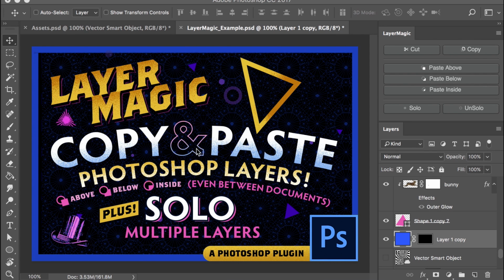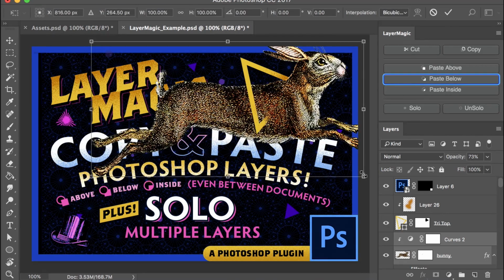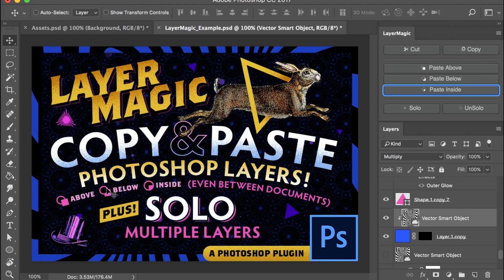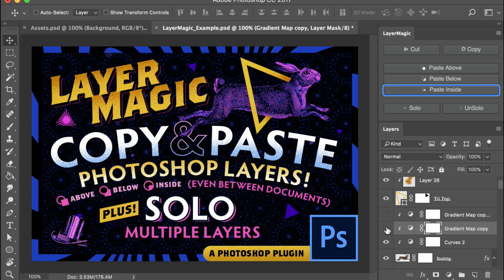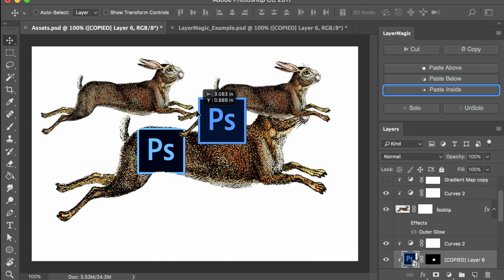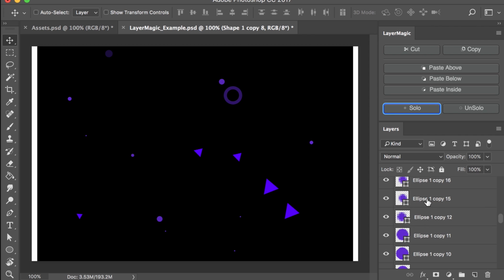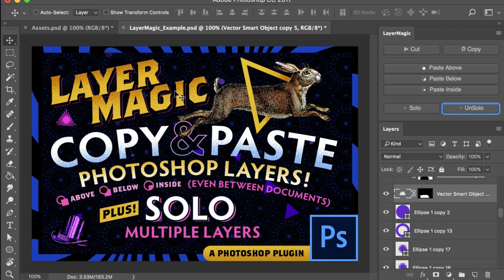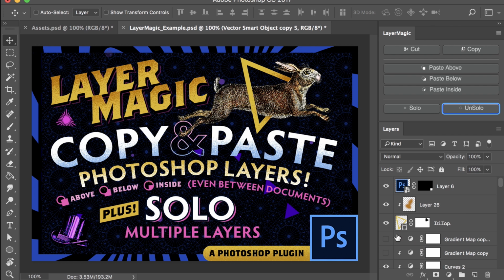LayerMagic Photoshop Plugin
A Quick overview of how to use the LayerMagic Photoshop Plugin.
LayerMagic is a robust tool that lets you:
Cut, copy, and paste Photoshop layers above, below, or inside any other layer in any open document, much like you can in Adobe Illustrator!
Solo and UnSolo multiple layers like you can in Adobe After Effects. Soloing hides your other layers so you can focus on a few layers at a time. You can add/delete and reorder layers while solo'd and still recall all your original visible layers!
YOU READ THAT RIGHT! LayerMagic cuts, copies, and pastes ACTUAL Photoshop layers, not just their content. If you've read this far, you probably realize what a game changer this is!

This tool brings Illustrator-like clipboard functionality to Photoshop. Here's how it works!

1) Select layers you want to cut or copy
2) Choose "cut" or "copy" from the LayerMagic palette.
3) Select the layer you'd like to paste your cut/copied layers above, below, or inside
4) Choose a "paste" option from the LayerMagic palette.
Note that if you've copied a layer, it stays in the LayerMagic clipboard, so you can paste multiple times in multiple places without re-copying the original just like you'd expect!
I've spent months building and testing LayerMagic, and have already found it indispensable for my workflow.

Notes:

Works in Adobe Photoshop CC 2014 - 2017, on Mac and Windows.